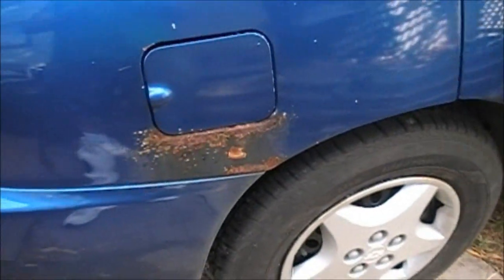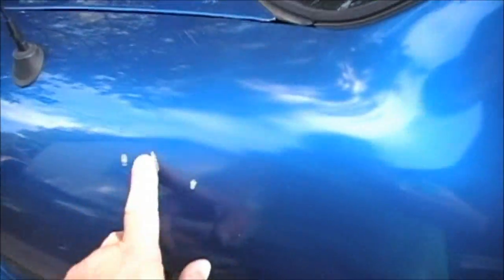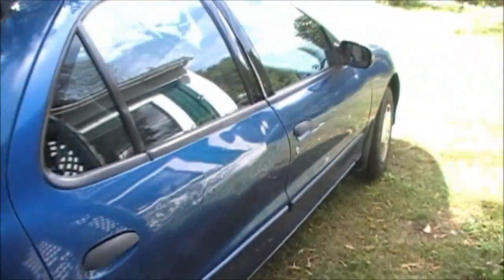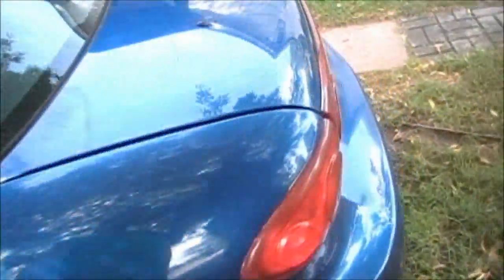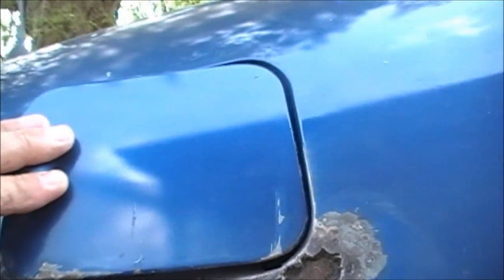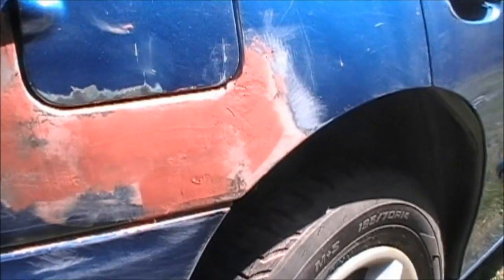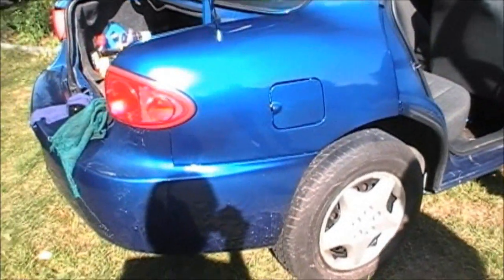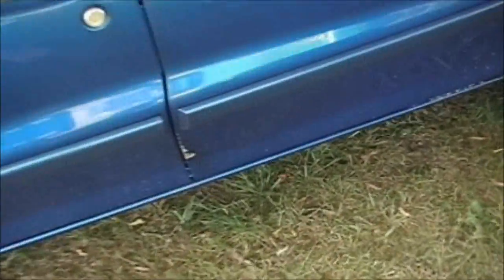Hack & Pack Outlaw Style Body work Cheap way out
lol this was my first time doing body work and for doing it for the first time i think i can get better at it in a short time. small work for a small family not looking to make any cash just do some free work for my loved ones here at the house for next to nothing, check out our